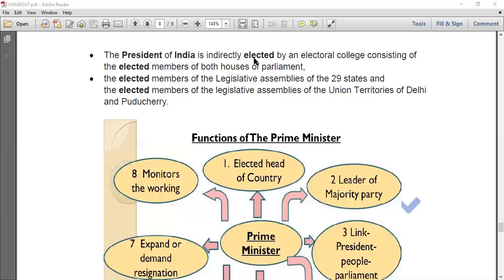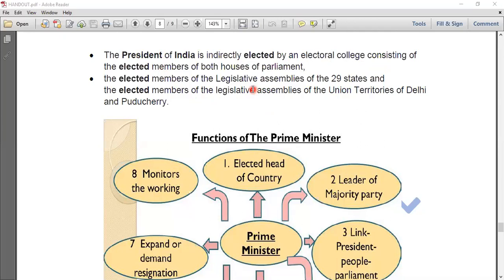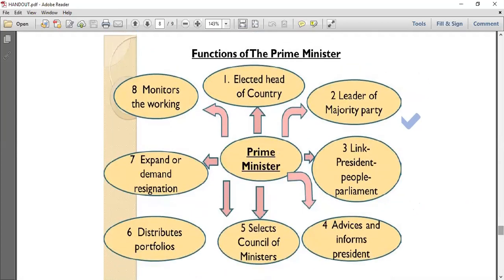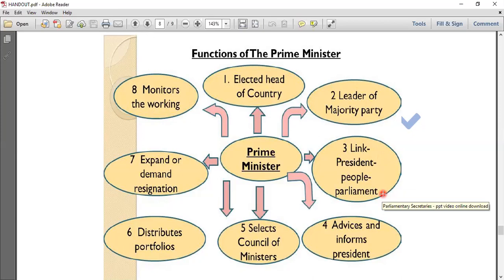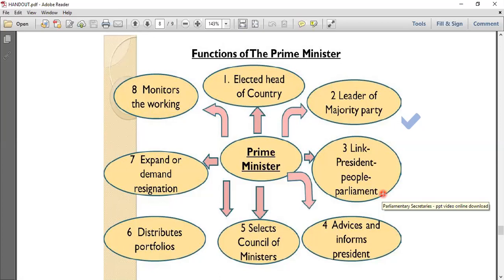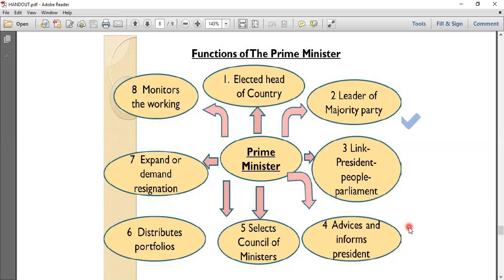Class 8 Civics Chapter 3: Why do we need a Parliament (Part 6)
Role of the Prime minister